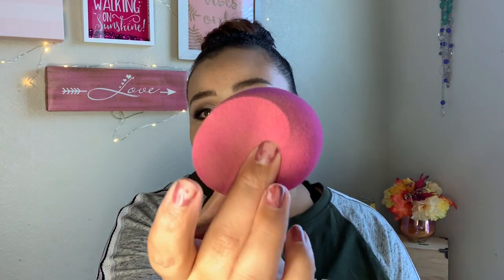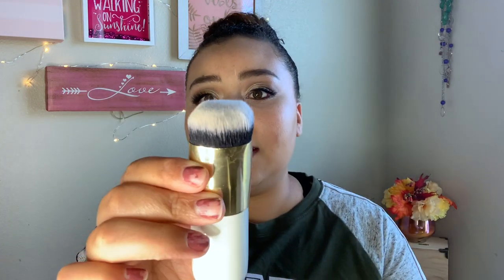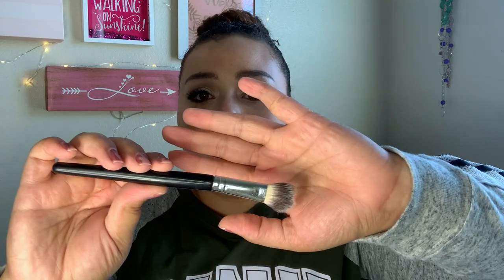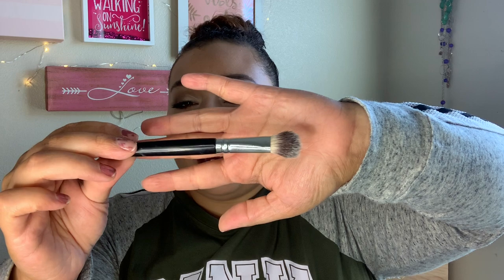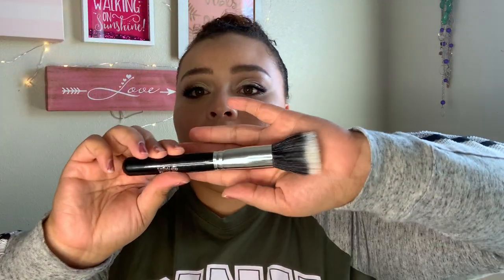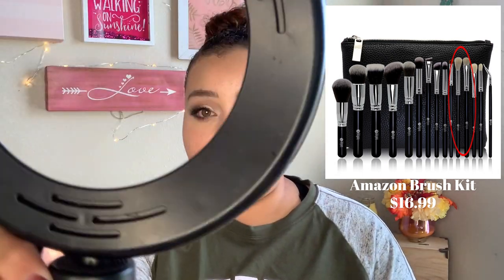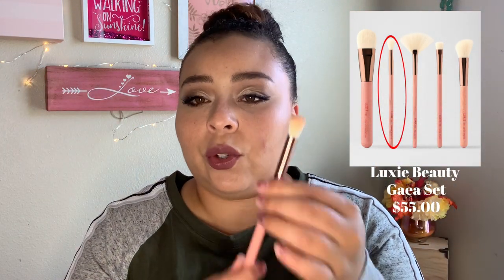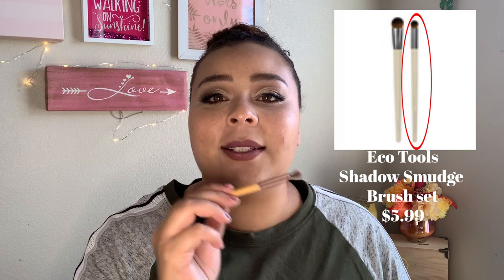My FAVORITE Makeup Brushes | 2019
e.l.f. Sponge

Highlight Brush (amazon)

Eye Brushes, Blush Brush, & Concealer Brush

Ulta Bronzer Brush

Ulta Blush Brush

twtr: Godly_Beauty17
SC: godly.beauty17